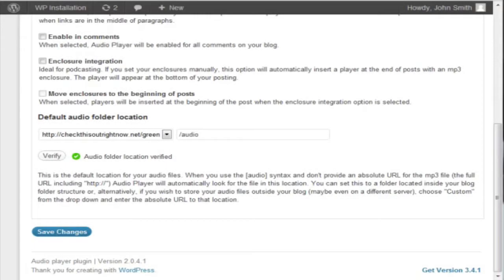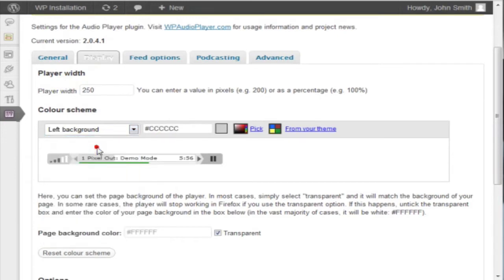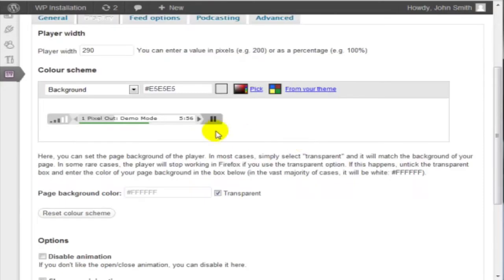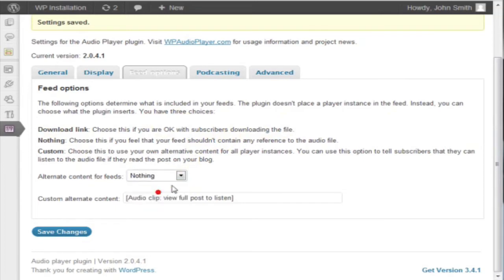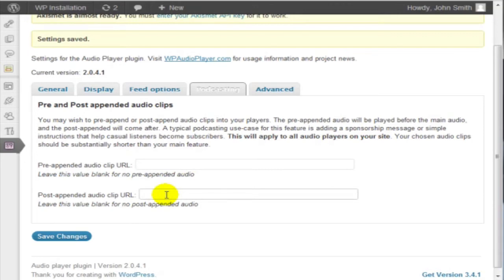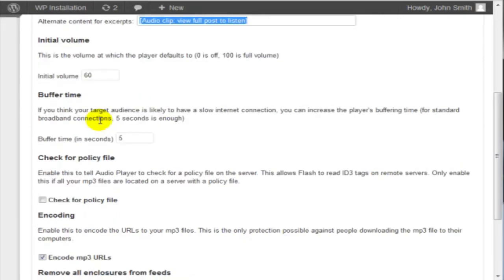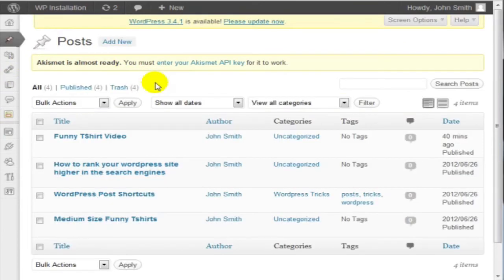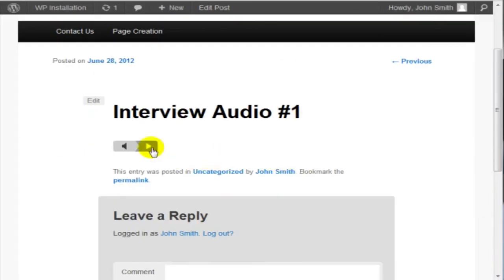Wordpress Training 101-24 Customize Audio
Wordpress Training 101-24 Customize Audio - How to customize your audio player for WordPress

Citation:
Local Main Street Marketing
10501 E 63RD Street #18611